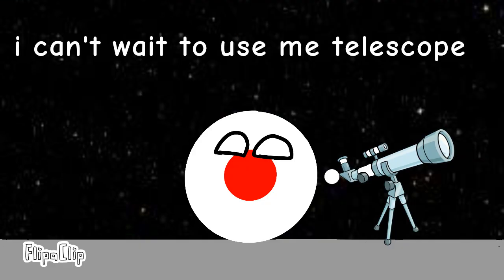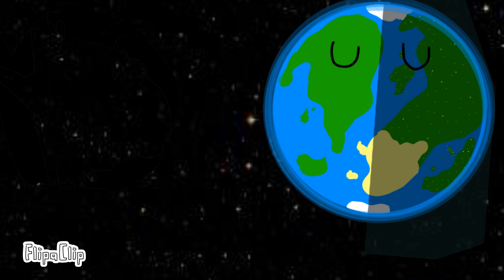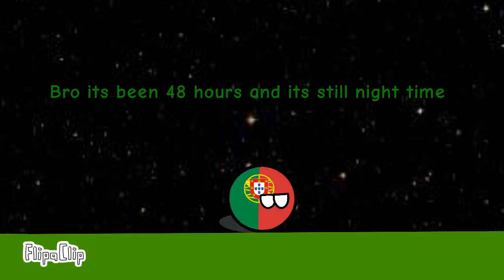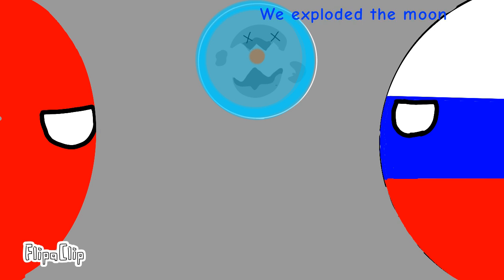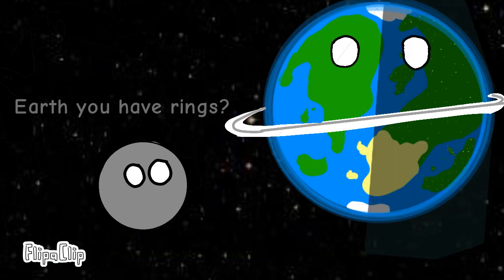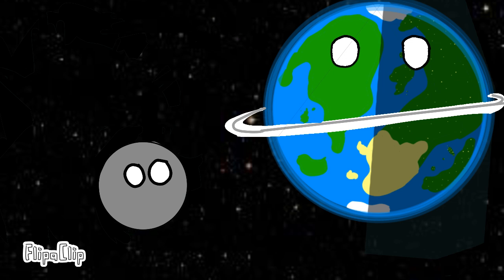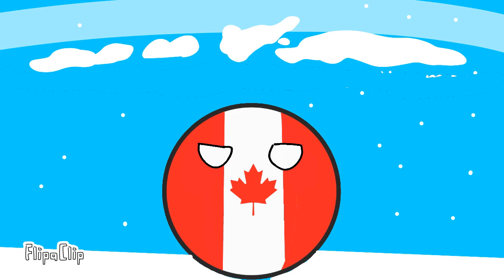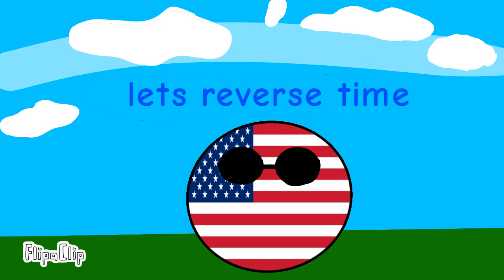Russia and China nuke the moon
Russia and China thought that they would nuke Ukraine but instead it started to go into the atmosphere and nuked the moon and USA travels back to time and stops Russia and China from the nuke button